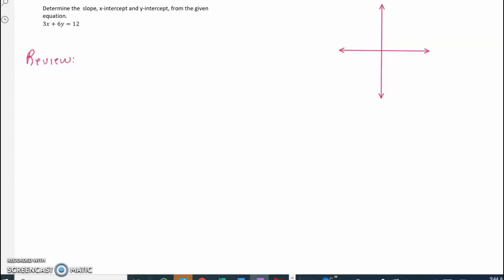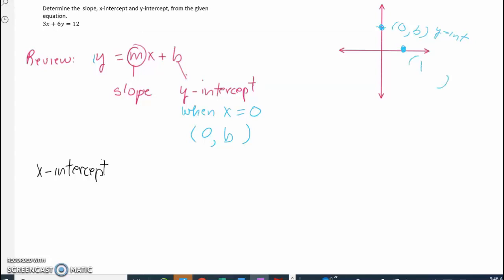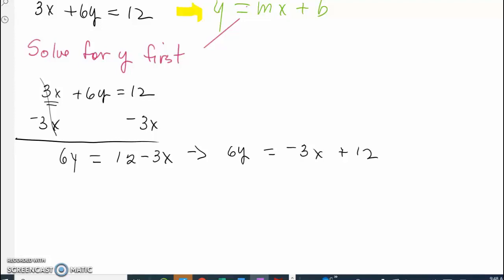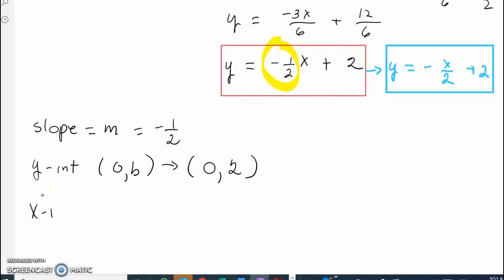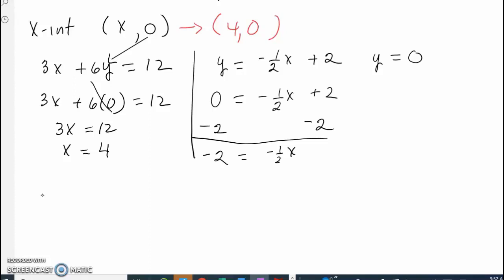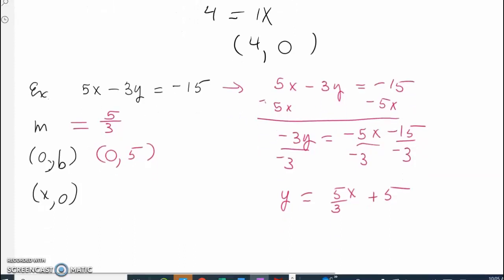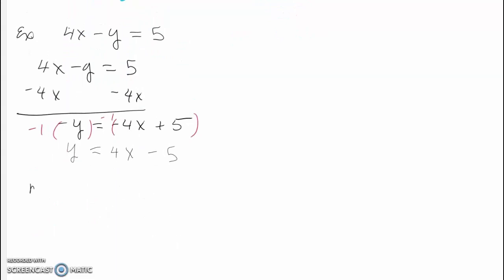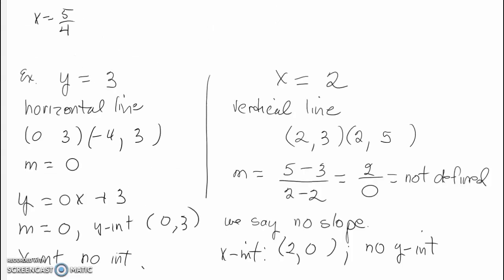Find Slope; X and Y Intercepts